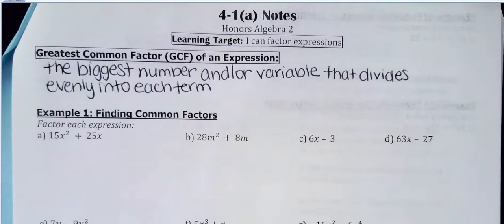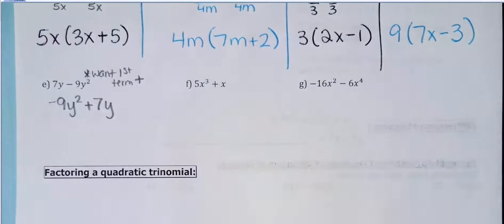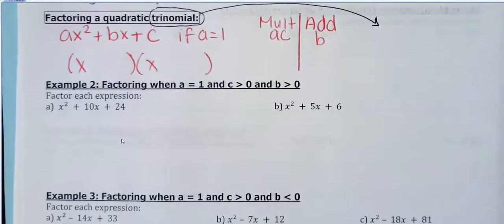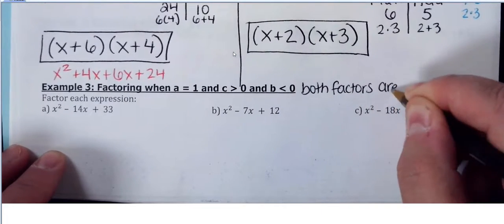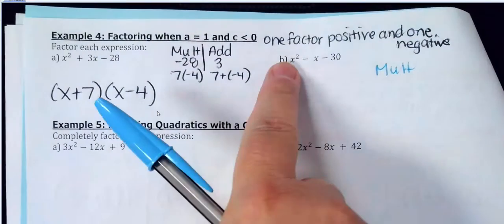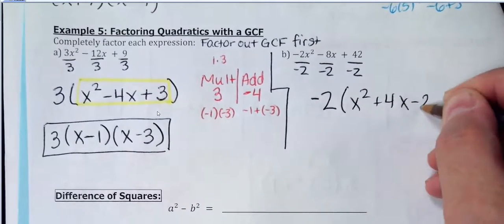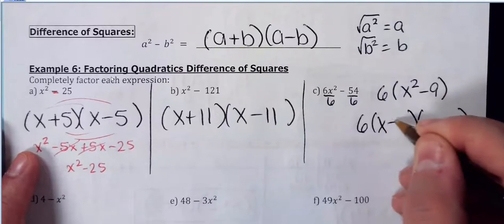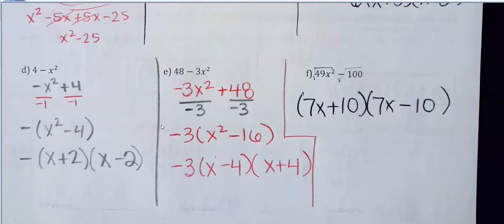HA2 4-1a Notes VIDEO (Factoring a quadratic, a = 1)